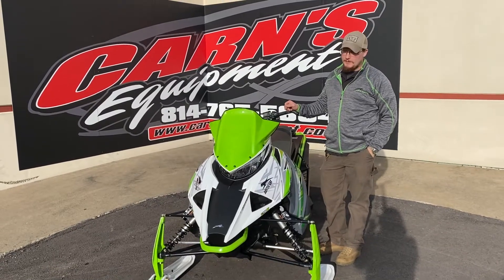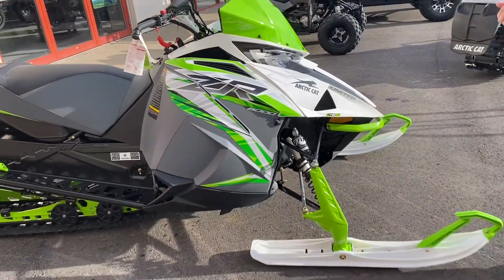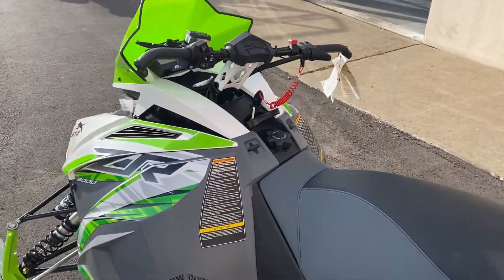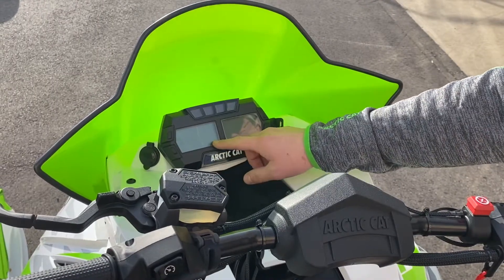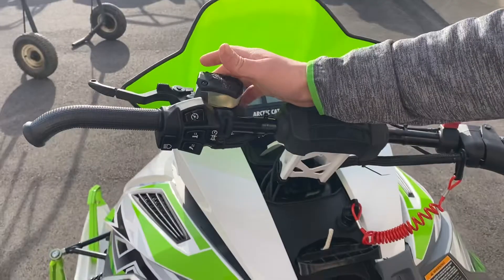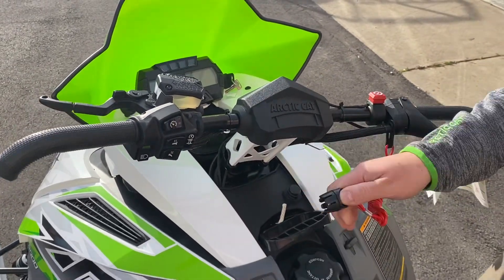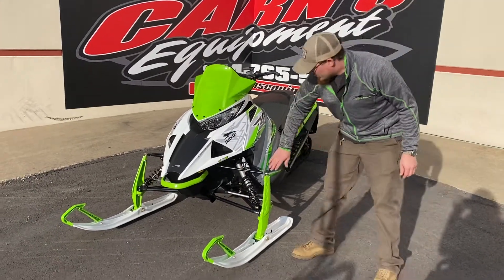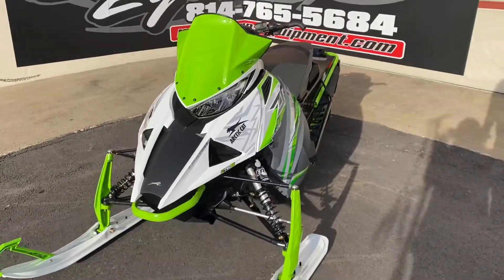2021 Arctic Cat 8000 Limited